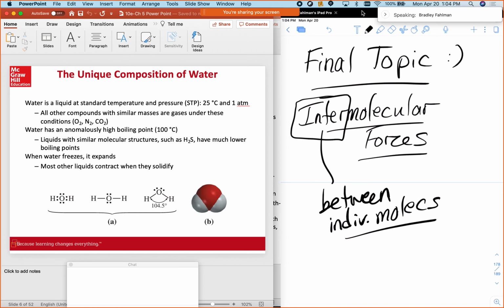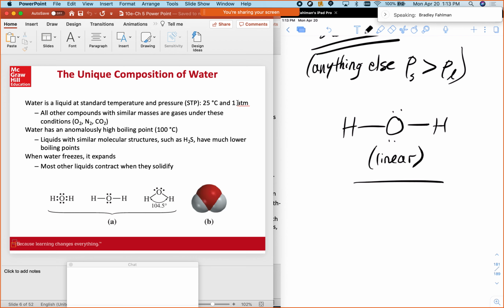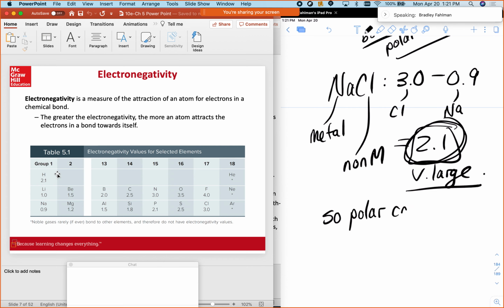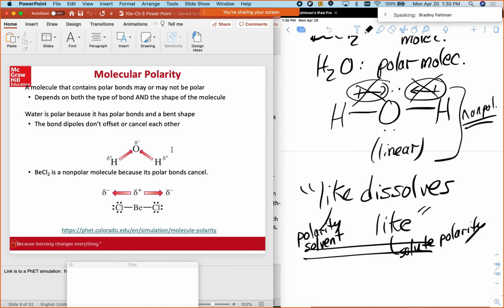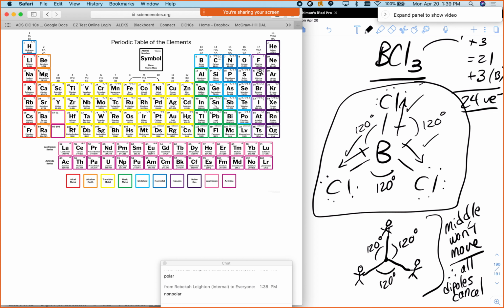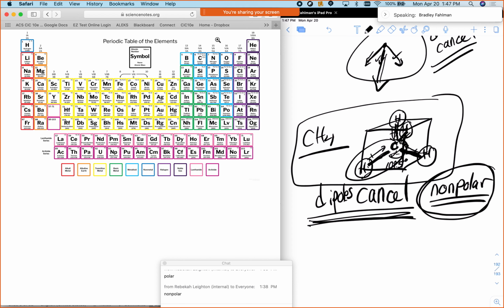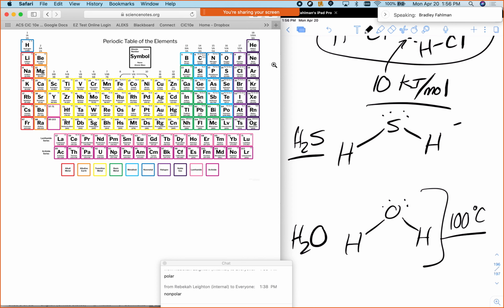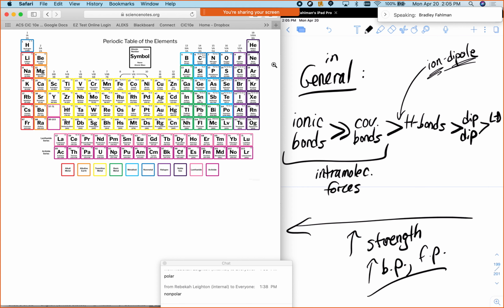CHM 265 Apr. 20, 2020 (Intermolecular Forces #1)